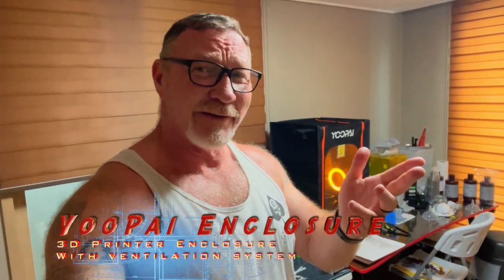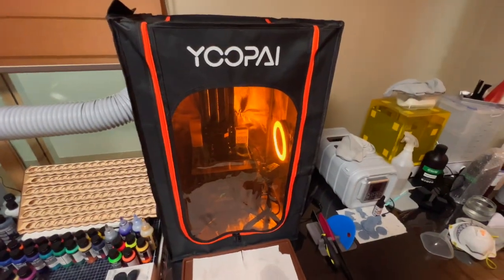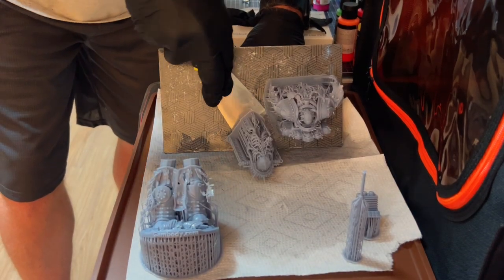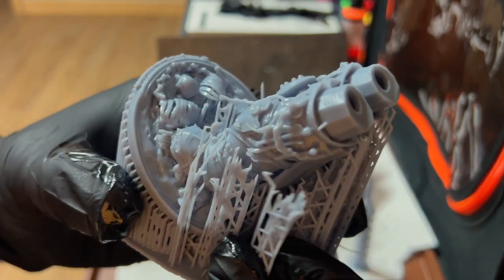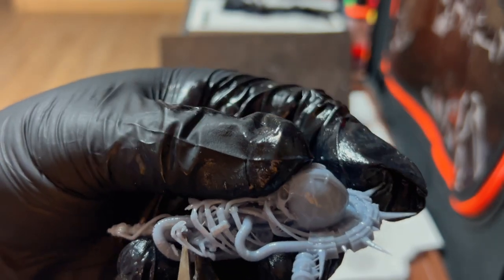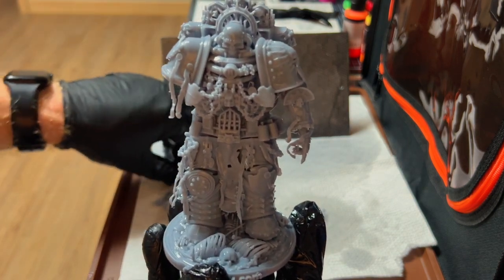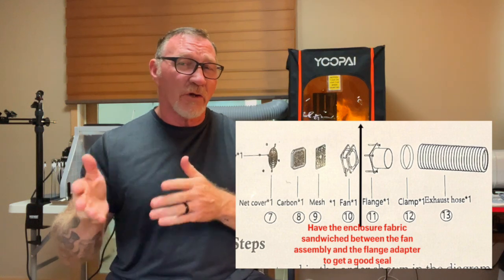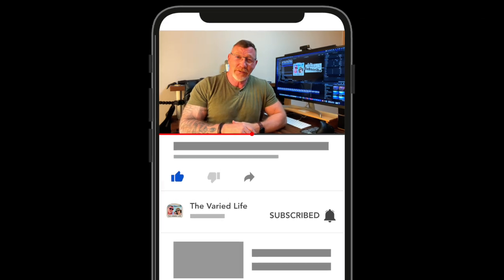YooPai 3D Printer Enclosure for Saturn 3 Ultra - Review & Test print